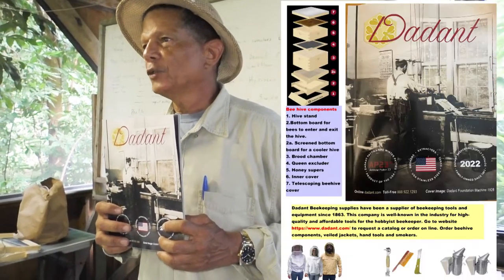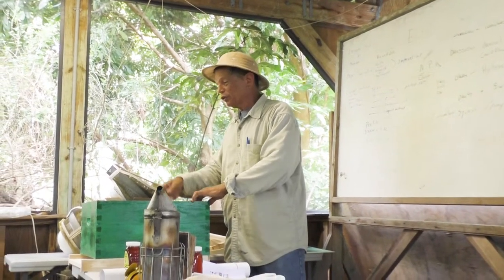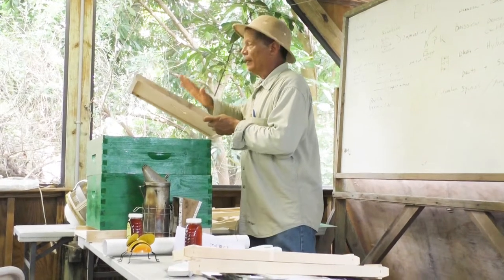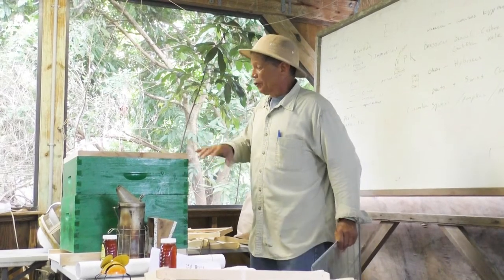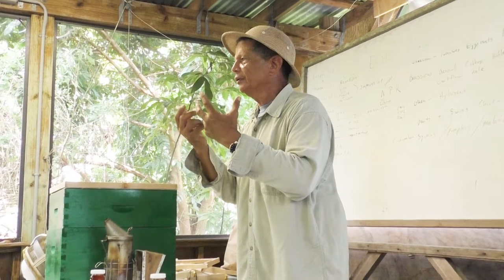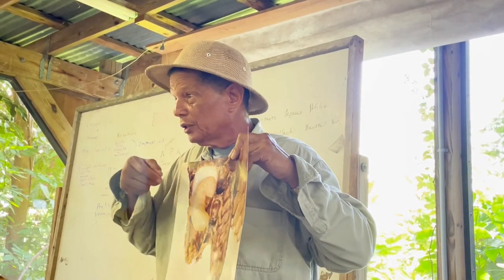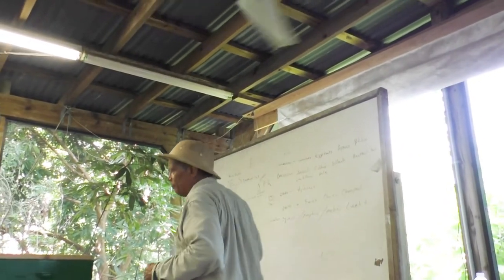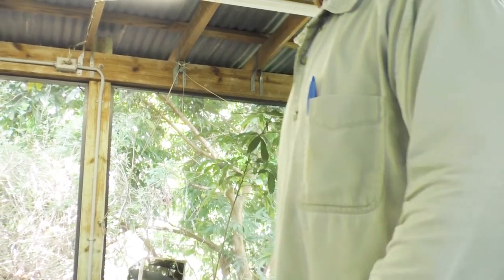Beekeeping Part One by Urlic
Beekeeping class held by Urlic at the Rare Fruit and Vegetable Club 2022